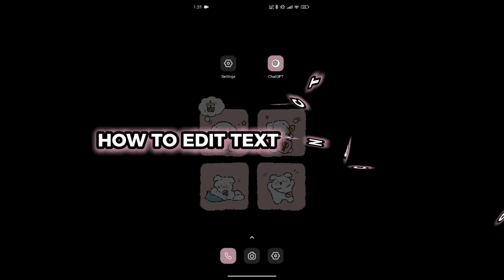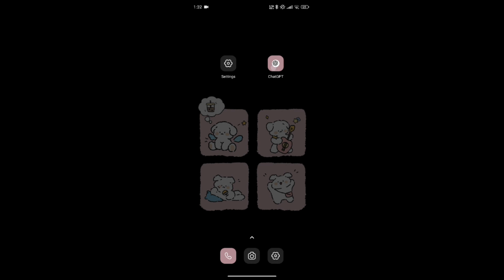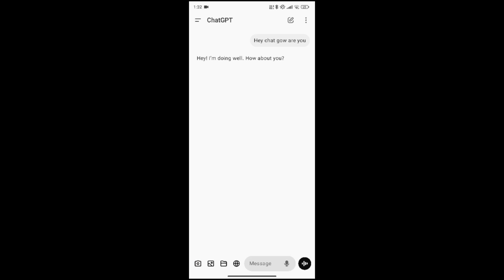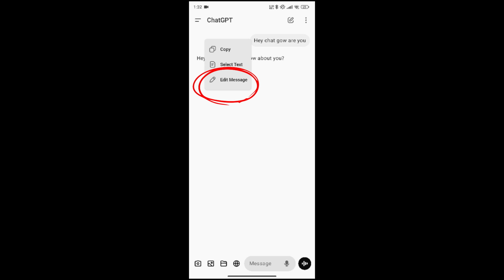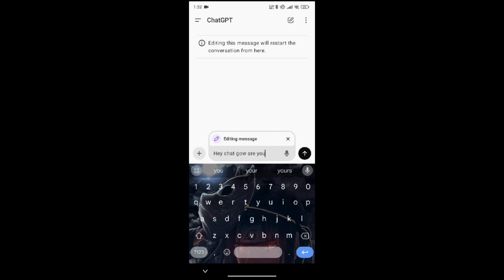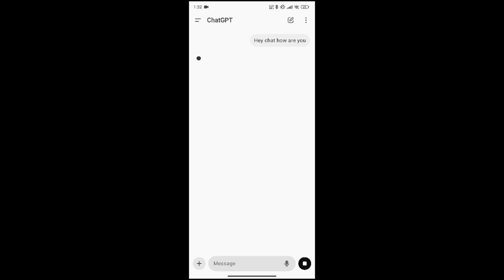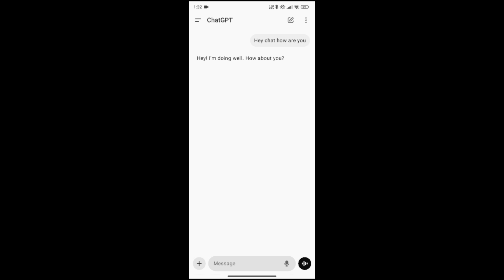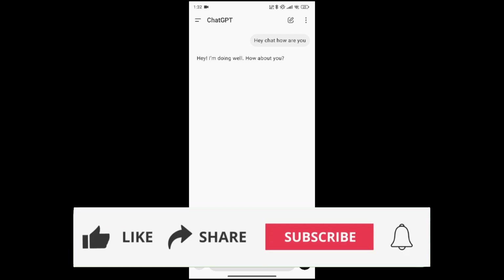How to Edit Text on Chatgpt 2025?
Did you know you can edit your messages in ChatGPT after sending them? Whether you made a typo or want to refine your response, this simple tutorial will show you how to edit text in ChatGPT with just a few taps.

Editing your messages allows you to improve clarity, fix mistakes, and refine your conversations without starting over. This feature is especially useful when using ChatGPT for work, learning, or creative projects.

Watch the full tutorial to learn how to edit text on ChatGPT today! 🚀